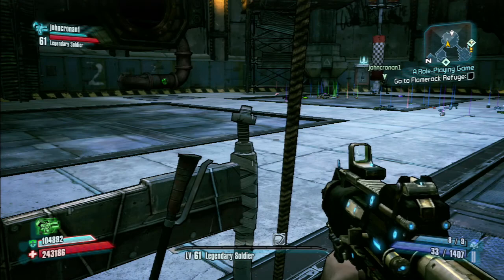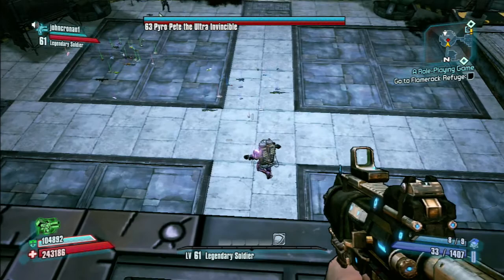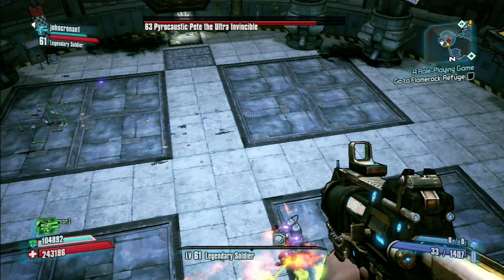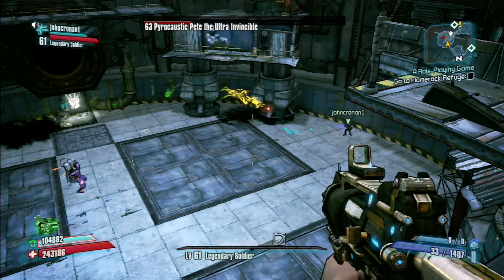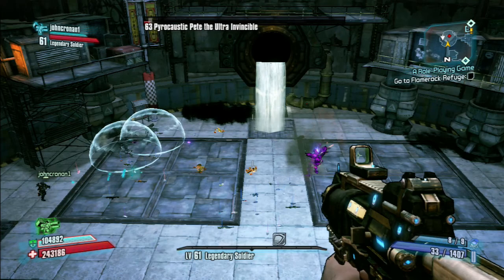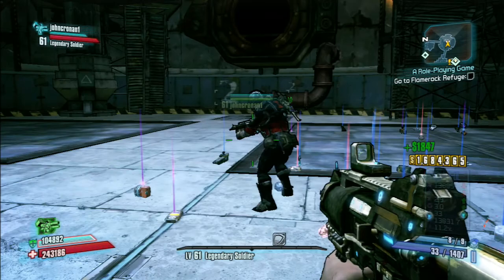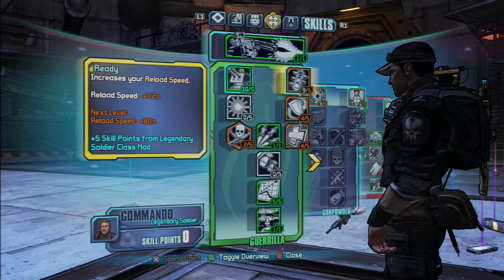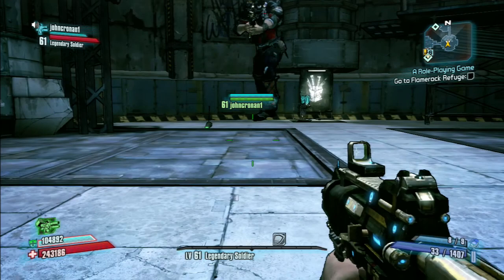John Cronan Soloing Pyro Pete in UVHM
This is Johns first time defeating Pyro Pete with this build.